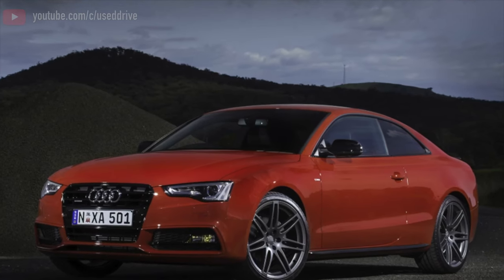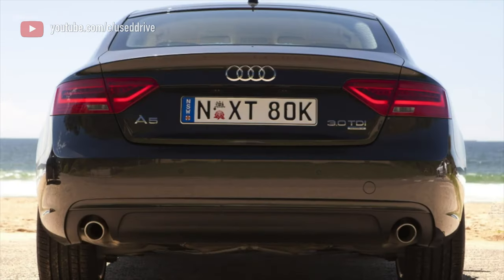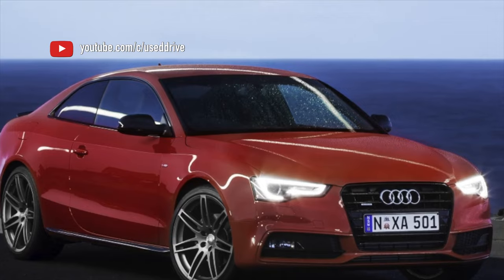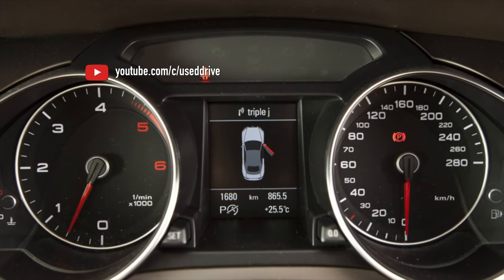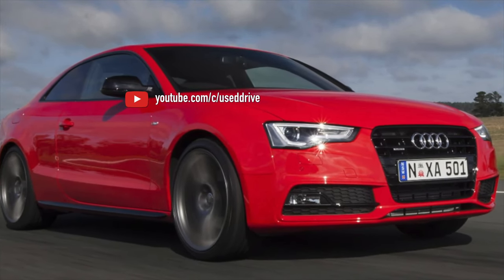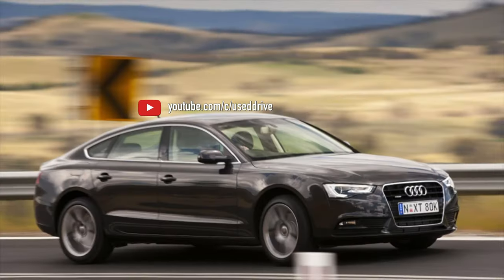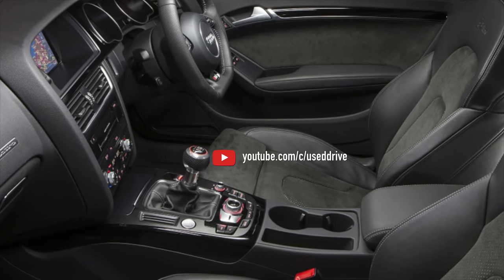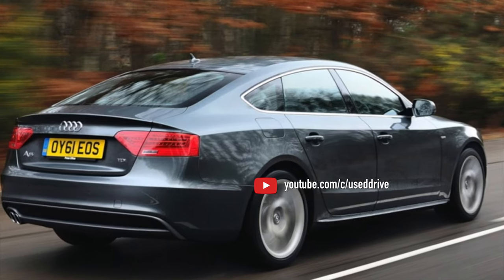What are the most common problems with a used Audi A5 (B8)?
Used Audi A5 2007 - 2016 review.
What should I look for in a used Audi A5 8T?